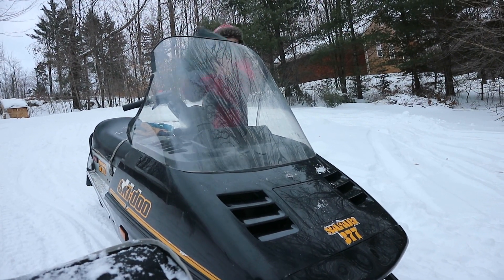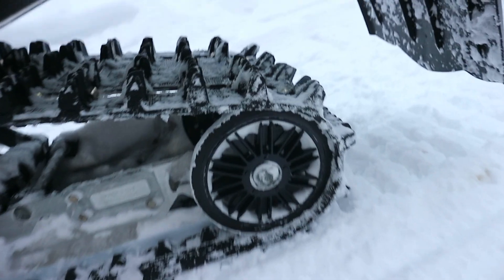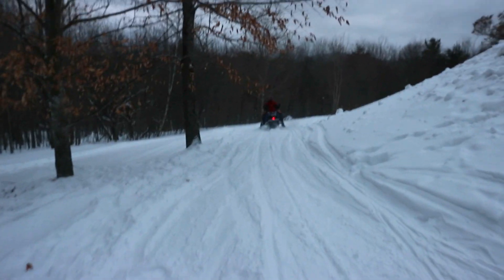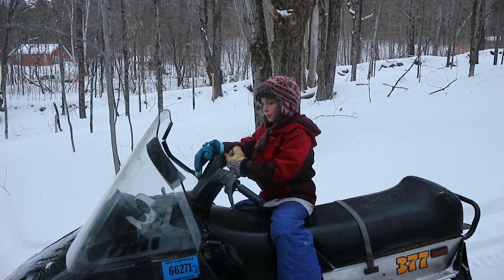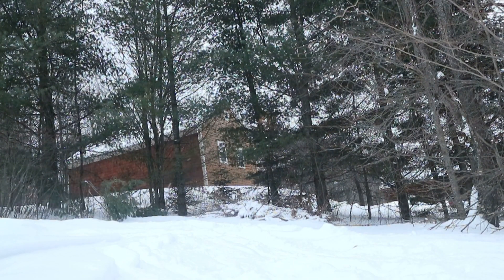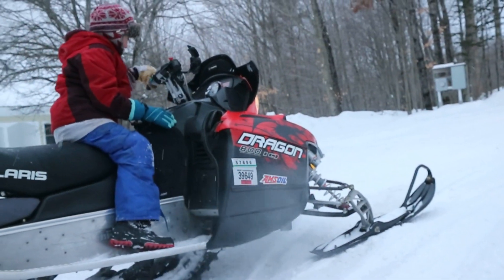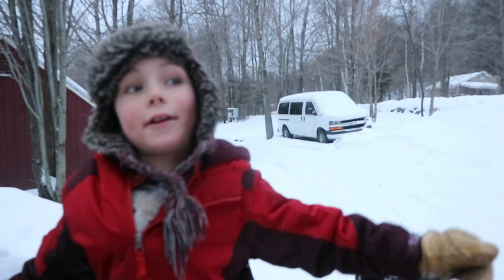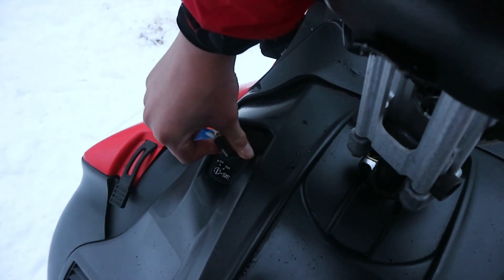Riding around on a Polaris Dragon 800 IQ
Here I am trying to get some shots on my dragon. Having a ton of fun! Sorry I didn't get more footage. I'll try to get some more epic stuff soon!